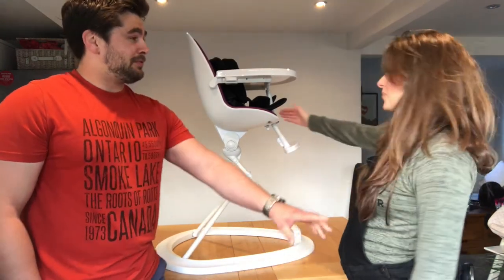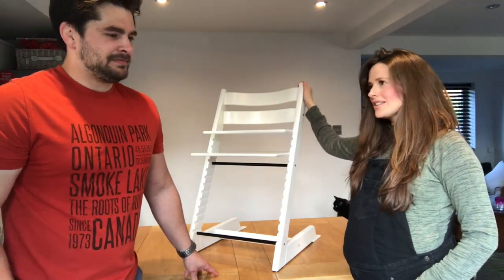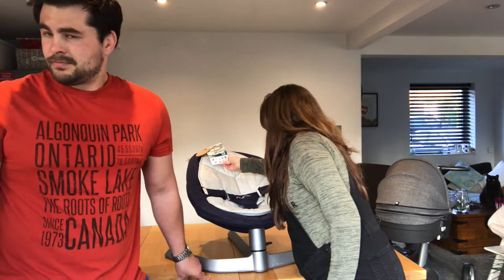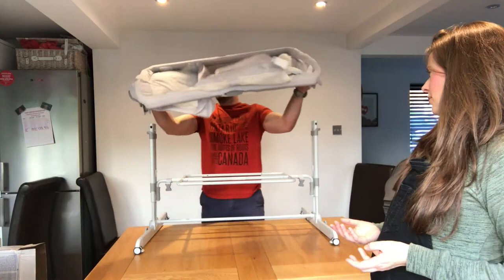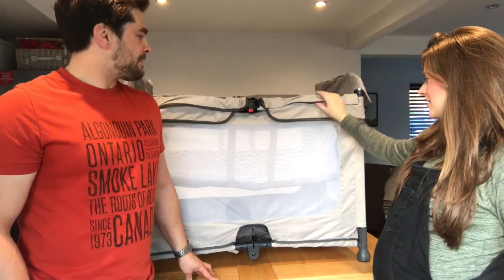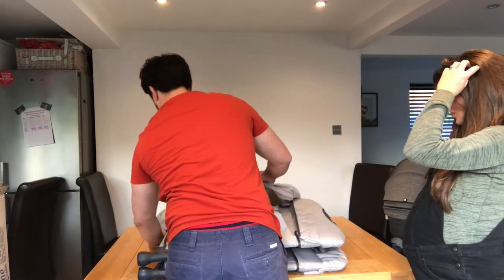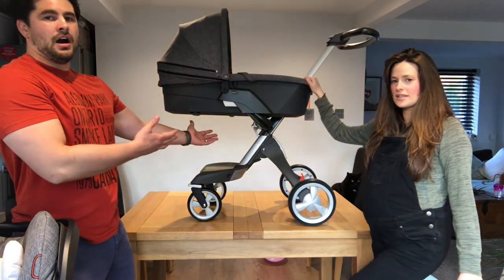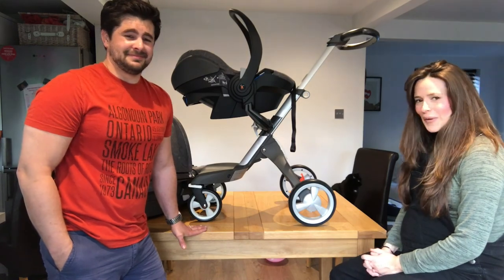The Jellie Diaries Part 29: Must-Have Products for Your Newborn - Part 2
With their due date looming closer, Jamie and Ellie have been busy looking at the different products on the market. From highchairs, wraps, slings and buggies to bedside cribs and travel cots, check out their recommendations for your newborn.